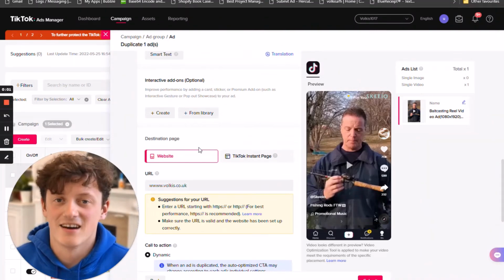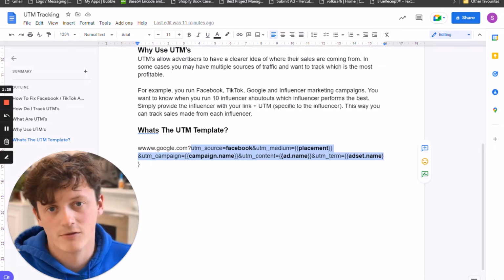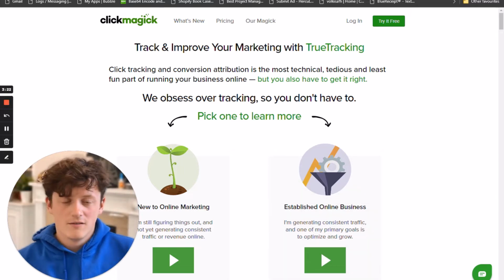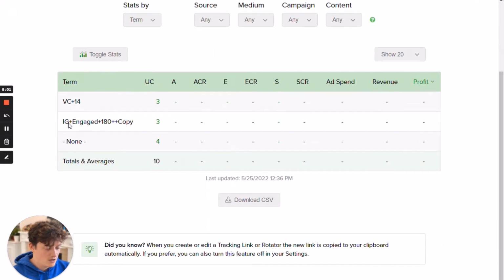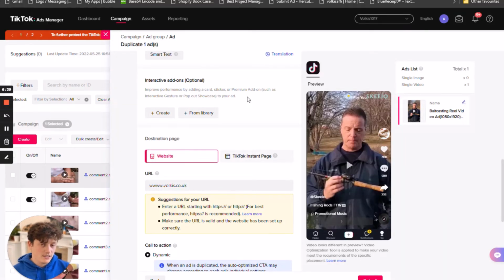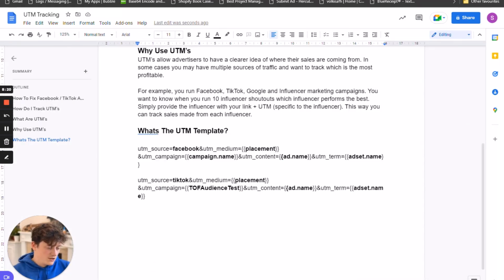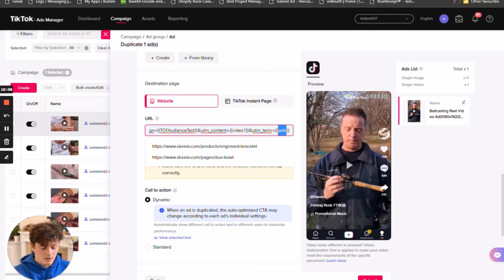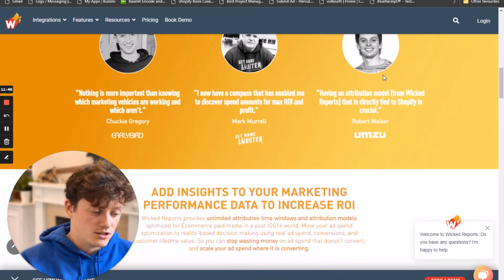You WILL Lose Money With TikTok / Facebook Ads - Here's why